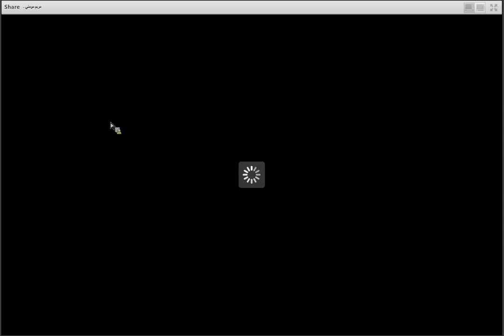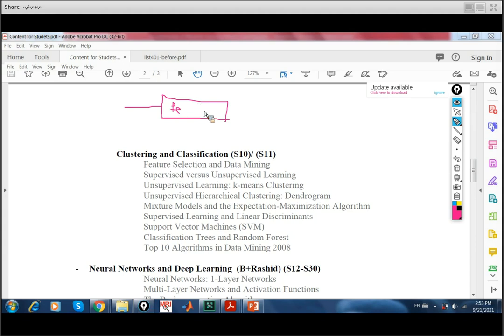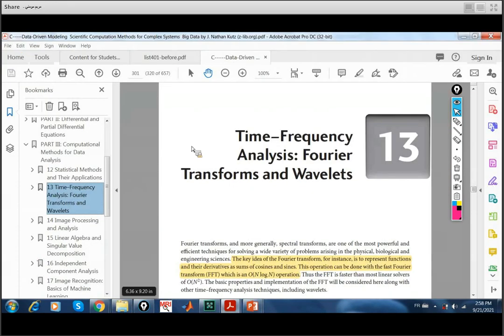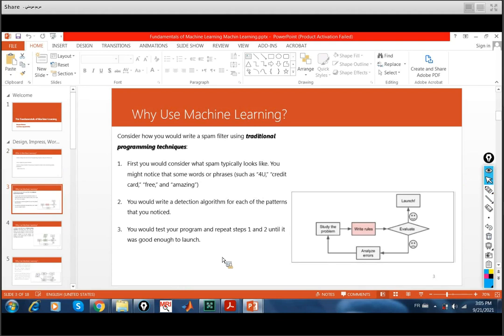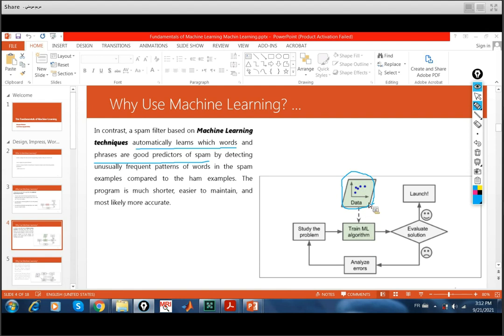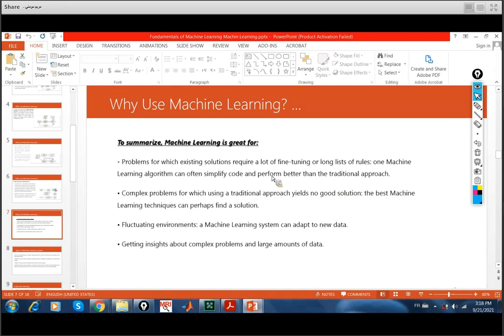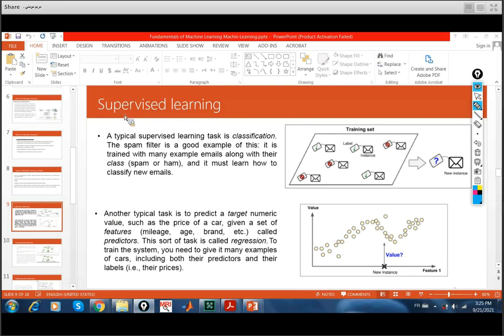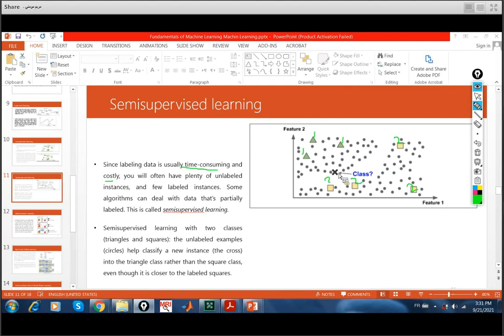المحاضرة الاولى 21 / 9 /2021 دكتورة مومني مريم Advanced Algorithms 01